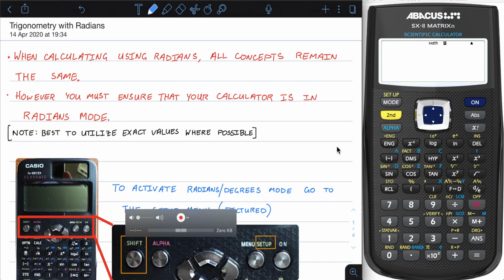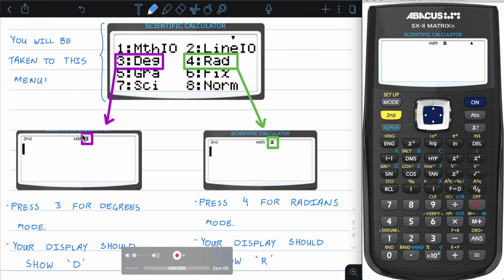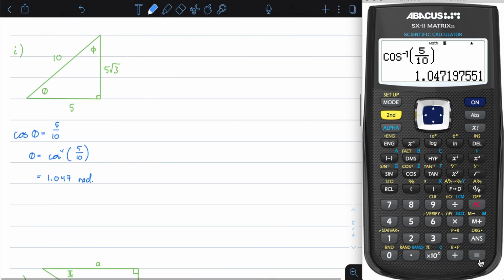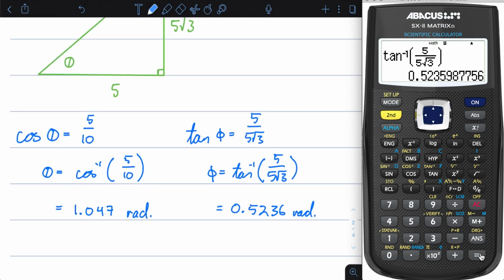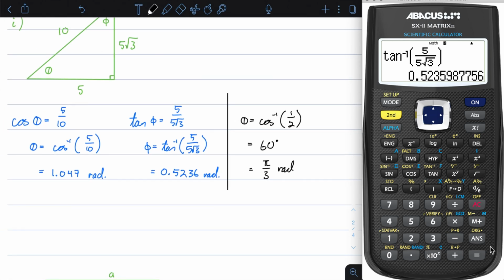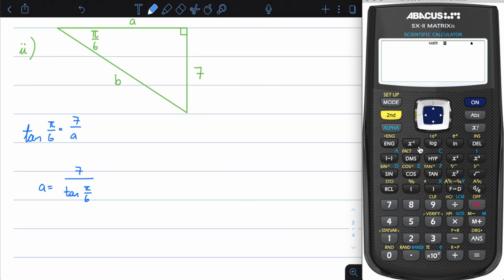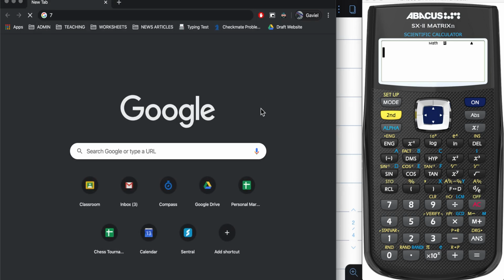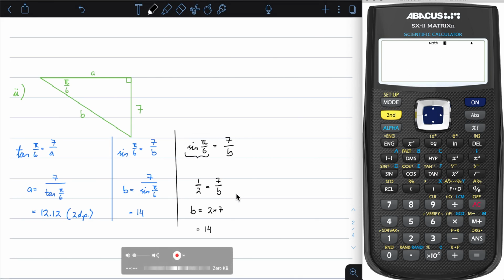Trigonometry with Radians 1